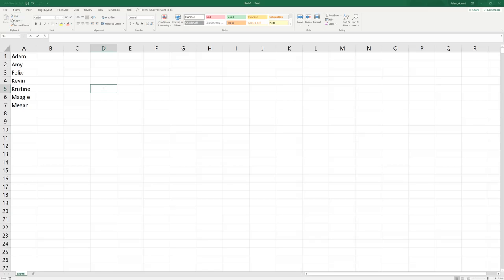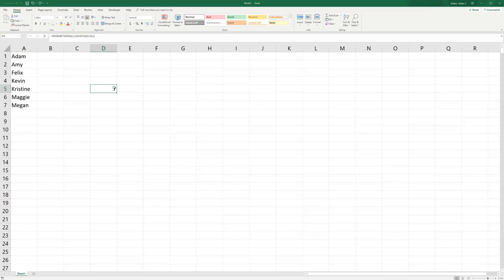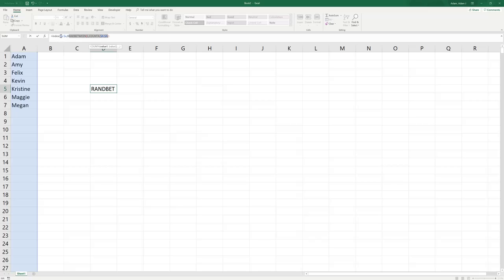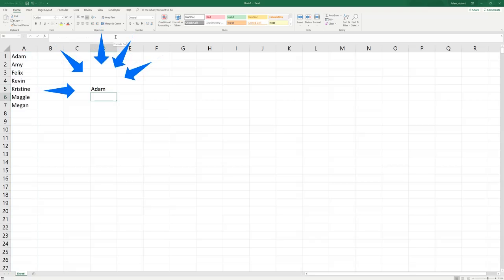Sweepstakes Winner Selection Using Excel | Tutorial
This simple method can be used to select a random cell containing text from a column of text entries.